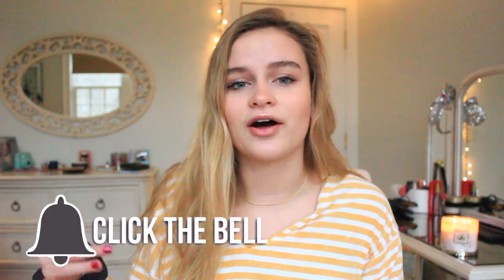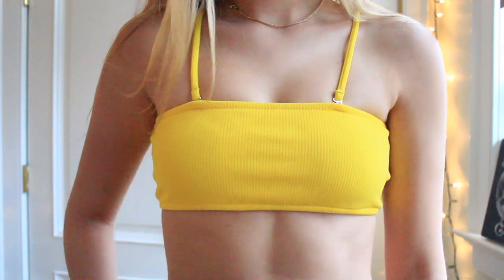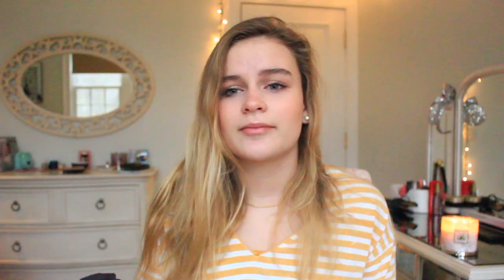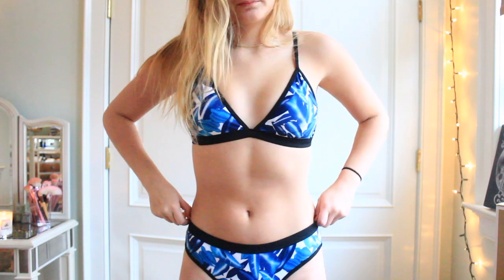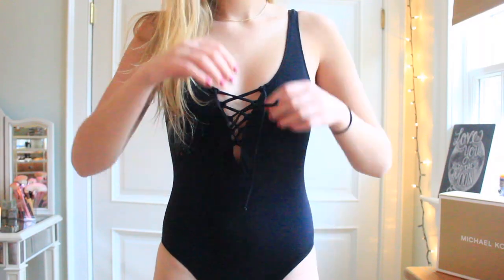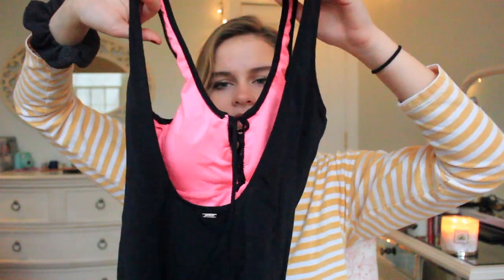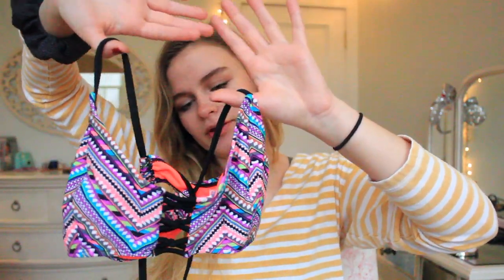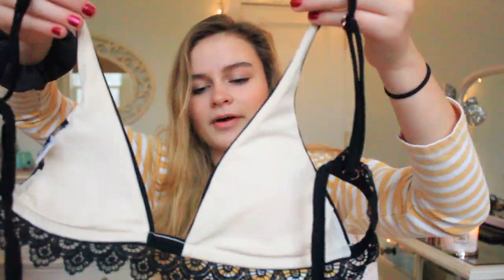ZAFUL BIKINI TRY ON HAUL | 2018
OPEN ME

Hey guys! I hope you enjoyed this video and if you were thinking about buying from Zaful I hope this answered your question about it! Hope this helped you get into more of a spring mooddd!

ASK ME QUESTION FOR MY NEXT VIDEO!

VSCO: @cassbell081